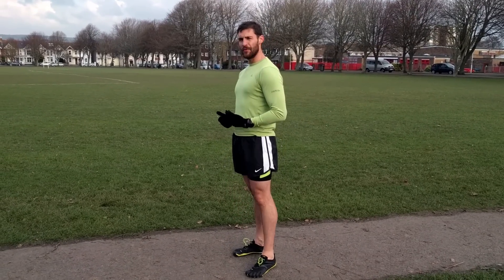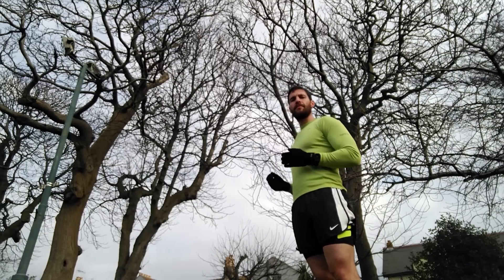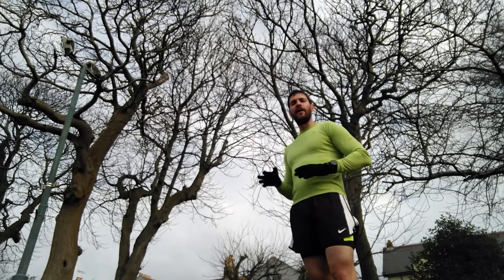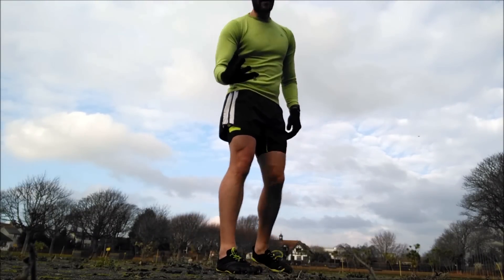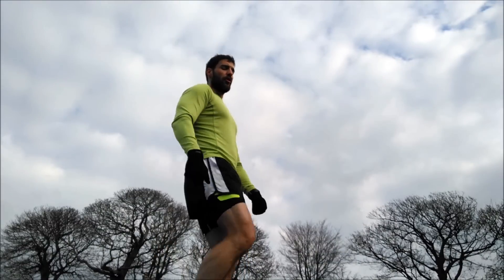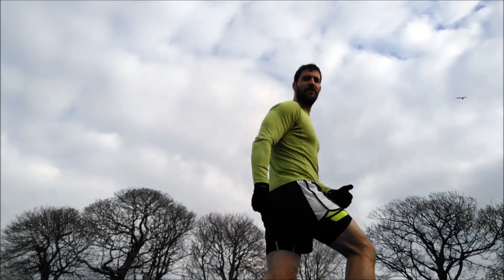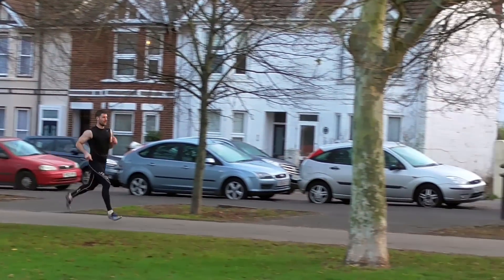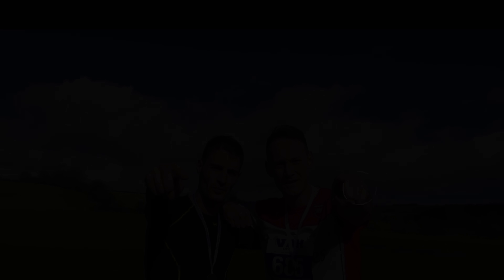5 easy running tips every runner should know to improve your running technique, speed and distance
5 easy ways to improve your running technique to run faster for longer with no extra effort. A how to improve your running technique video by Kalclash Fitness.

Try these five running techniques out to improve every aspect of your running, from running speed to total distance you're able to run.

These tips will help you prevent running injury, including preventing and curing shin splints, hip pain and runners knee. These techniques will help you smash your 5k personal best, your 10k times all the way up to half marathon and marathon.
The running shoes featured in this video are the Vibram Fivefingers Bikila EVO.

Think for yourself, make your own decisions - DON'T BE A SHEEP!